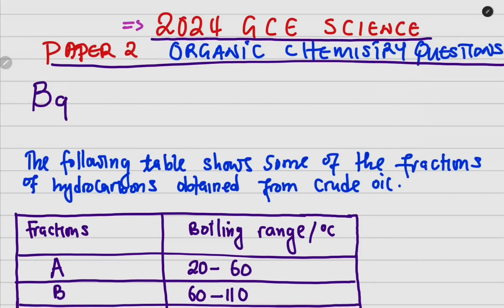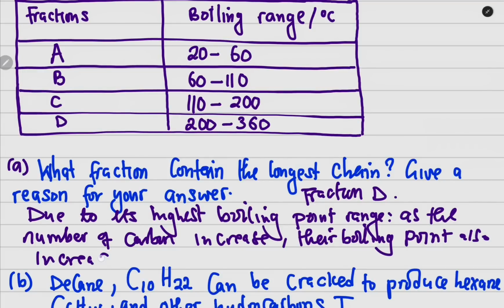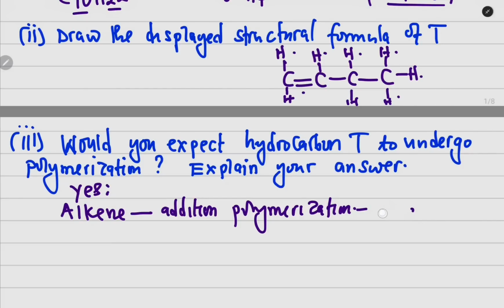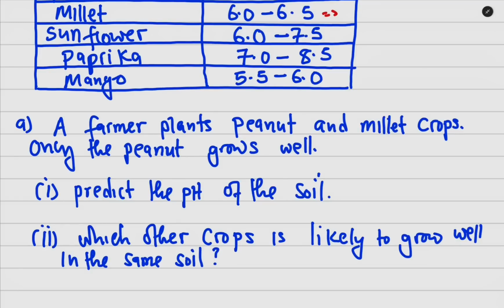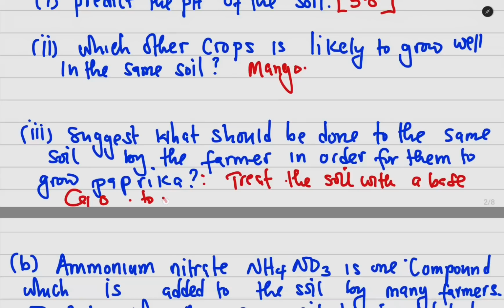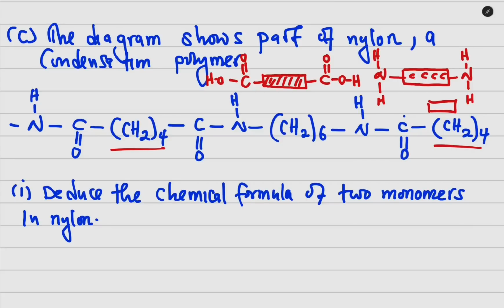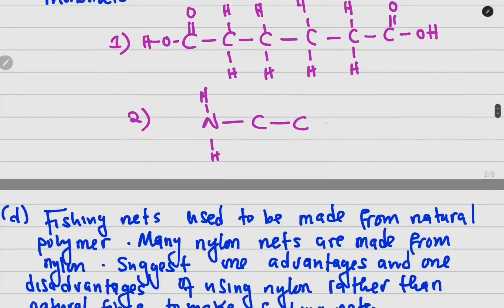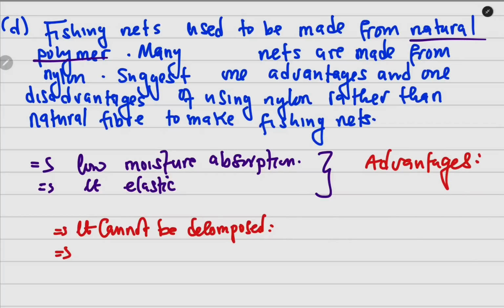2024 GCE SCIENCE PAPER 2 || ORGANIC CHEMISTRY || QUESTIONS B9 AND C3